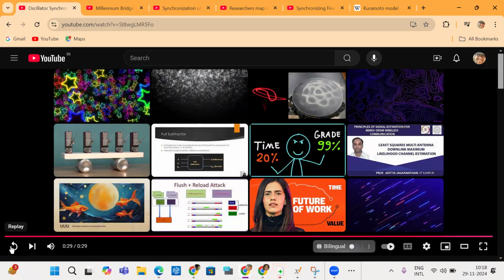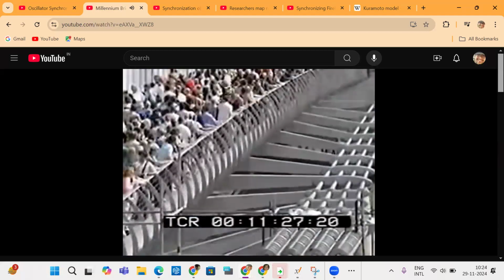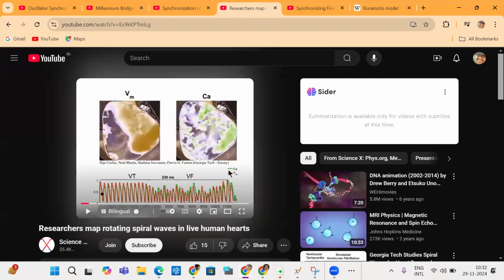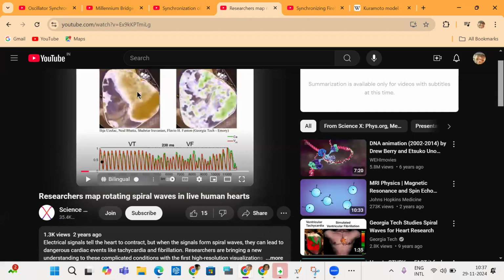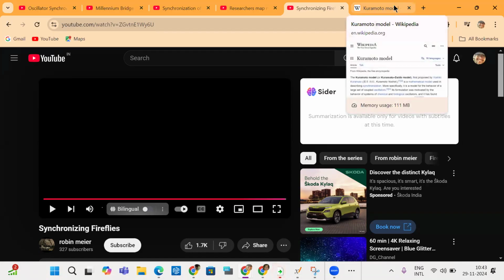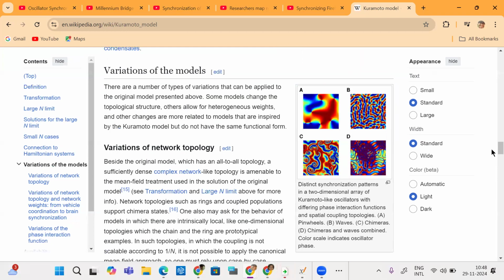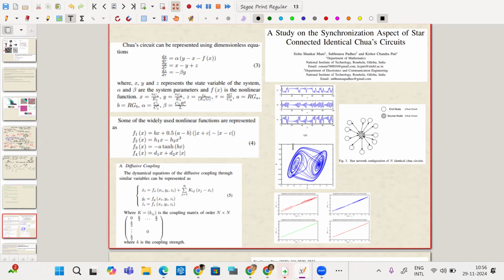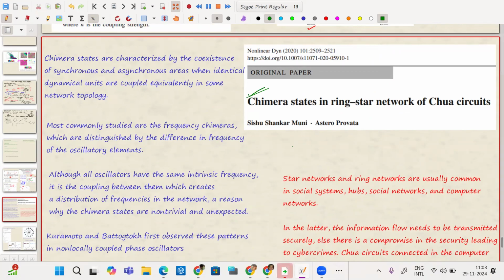Lec24-Network of oscillators